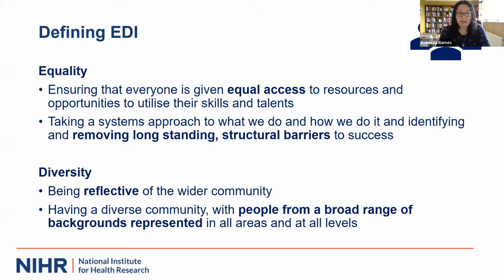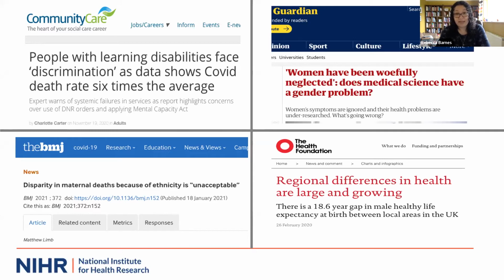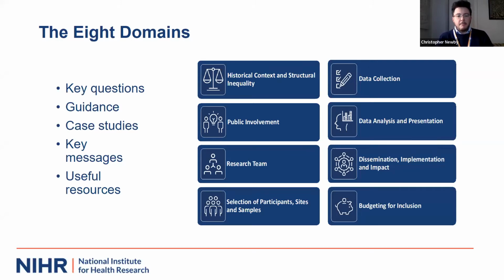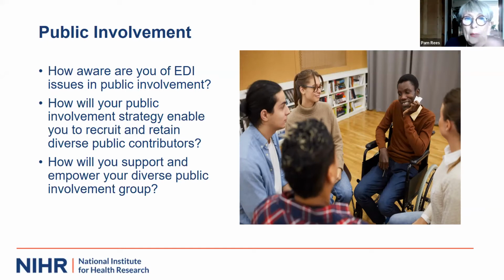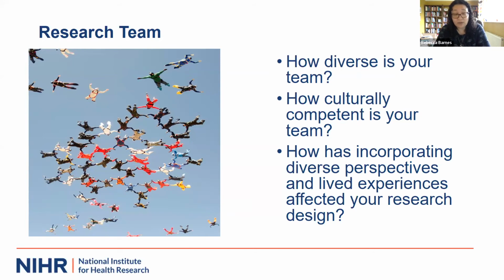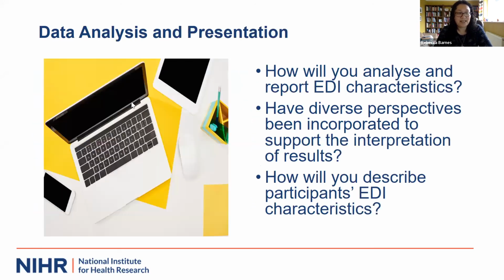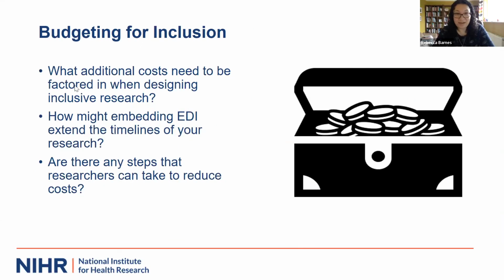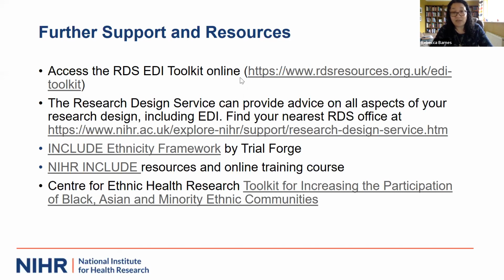Embedding Equality, Diversity and Inclusion in your Research Project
The NIHR Research Design Service (RDS) has developed an Equality, Diversity and Inclusion (EDI) toolkit to support researchers to consider and embed EDI at each stage of their research project, from inception through to dissemination, implementation and impact.

This webinar is aimed at NIHR-funded researchers and will help you to discover:

* What the NIHR EDI toolkit is and why it has been developed
* Strategies for making your research more inclusive of underserved communities
* Practical guidance, tips and resources on how to embed EDI at all stages of your research, including forming your research team, patient and public involvement, sampling, data collection, and data analysis and presentation.

Useful resources:

* INCLUDE Project – this project provides the tools and roadmap to improve the inclusion of underserved groups into clinical research
* Centre for Ethnic Health Research Toolkit for Increasing the Participation of Black, Asian and Minority Ethnic Communities